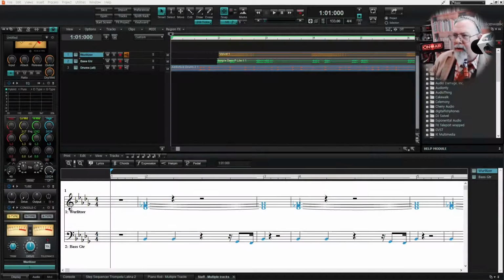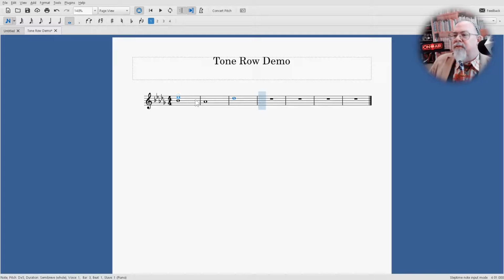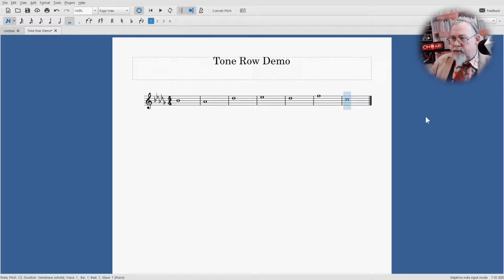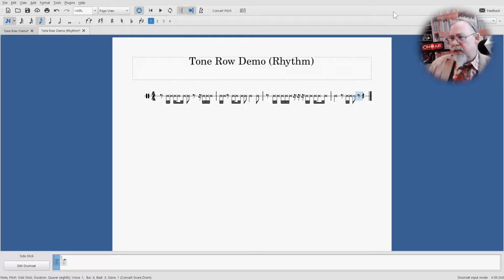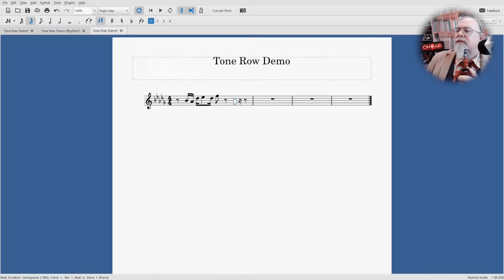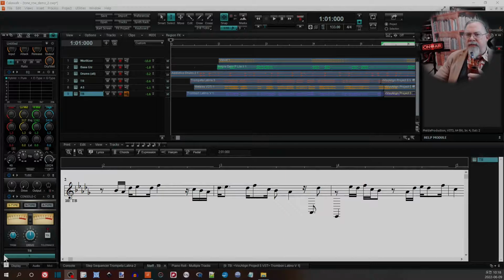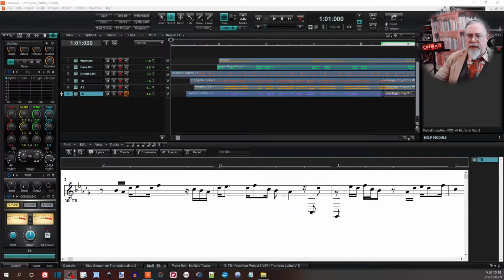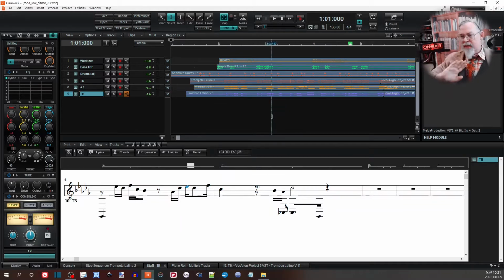Using Tone Row in Popular Music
A technique for writing horn lines and other melodies. Tone row isn't just for atonal classical music.